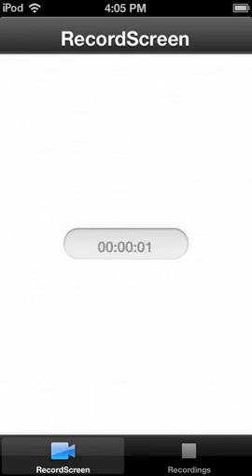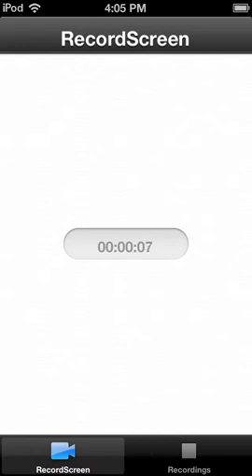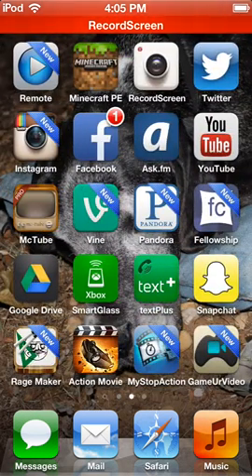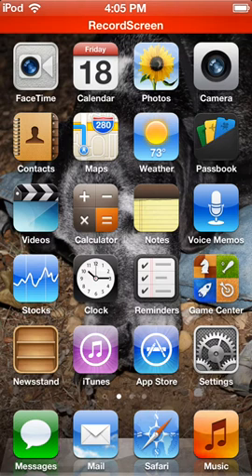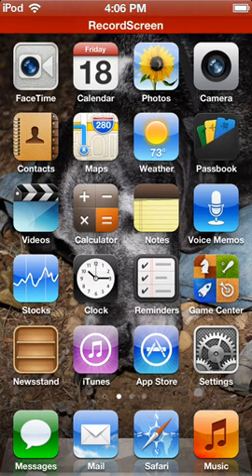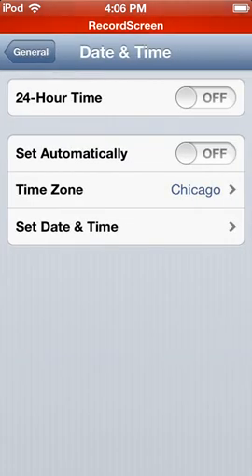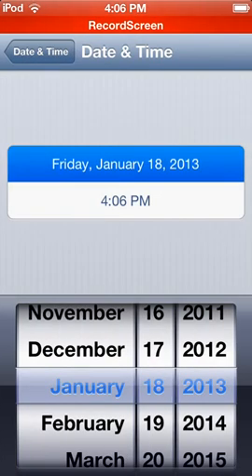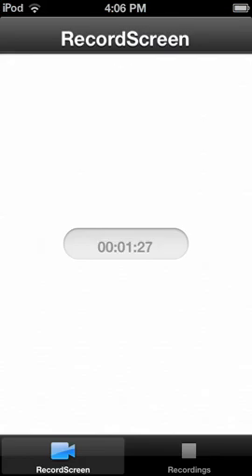How to fix RecordScreen {iOS 6 ONLY}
Hey guys! I just figured out how to get RecordScreen back!

All you need to do is as follows:
1. Go to settings.
2. Open general and click "date and time"
3. Slide the "set automatically" switch to "off"
4. Set the date one or two months back
5. Re-download RecordScreen or whatever
6. Game on!